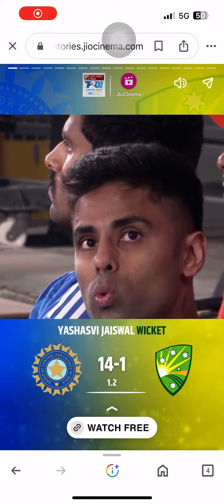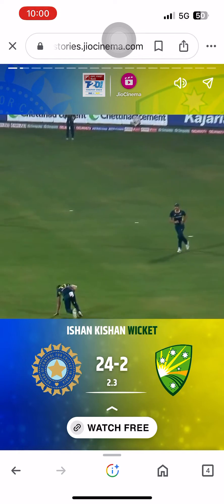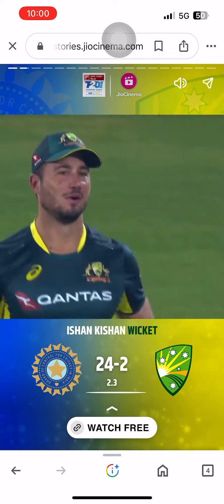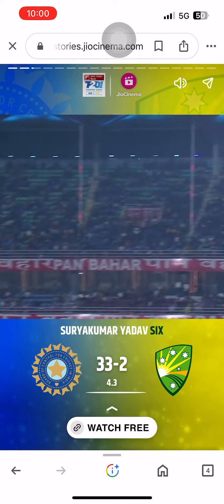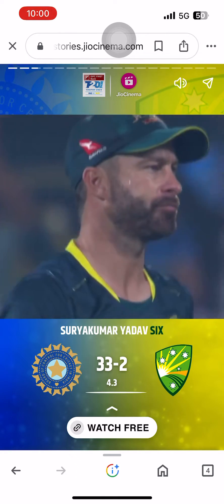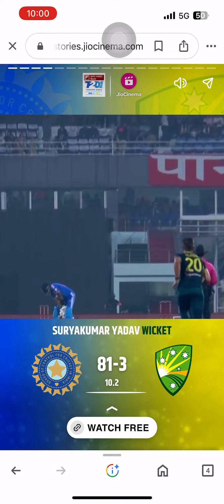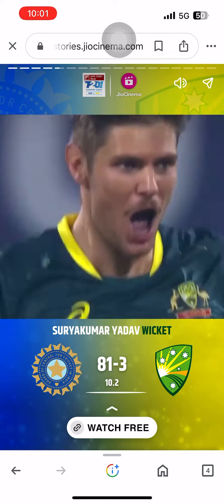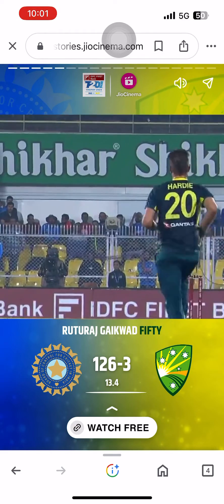India aur Australiai ka cricket || vaayral vidio